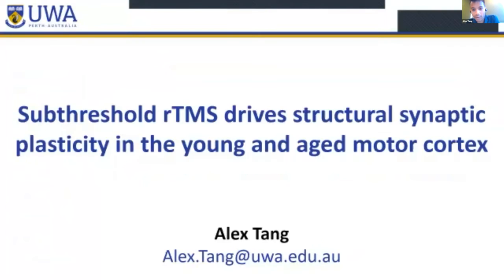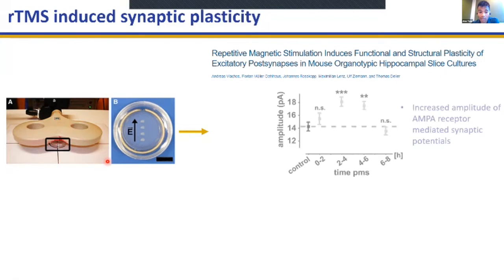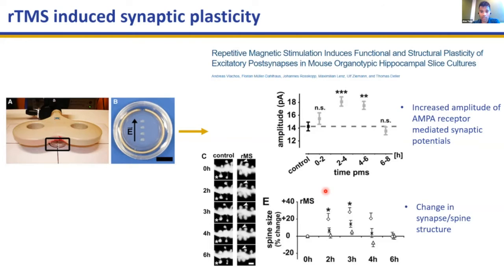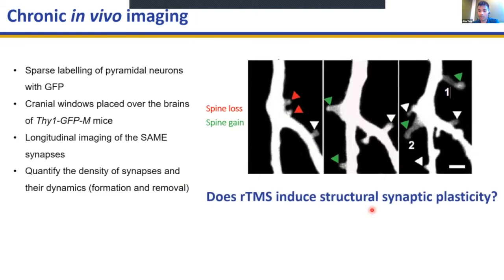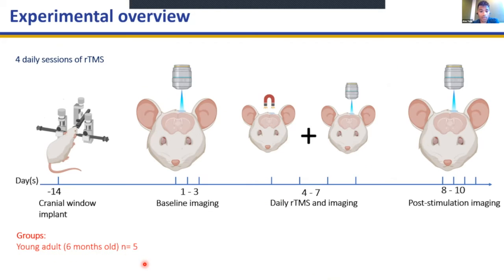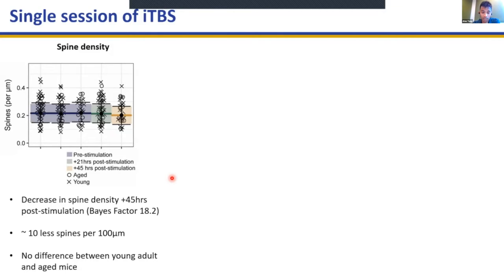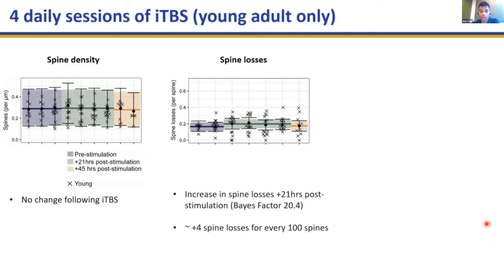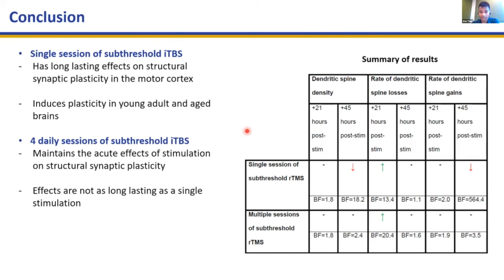ABSS2021: Alex Tang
Subthreshold rTMS drives structural synaptic plasticity in young and aged motor cortex.